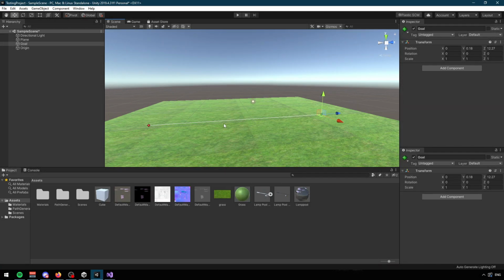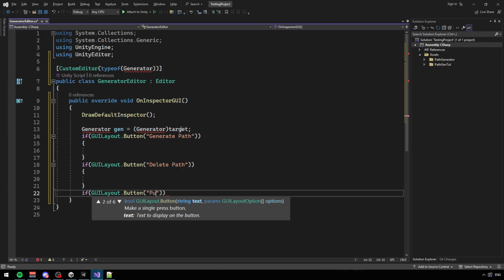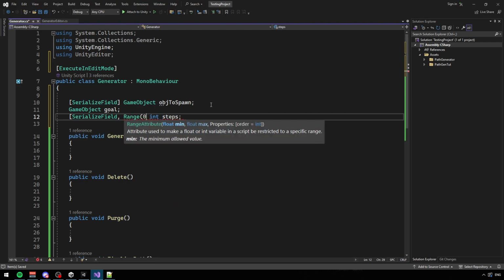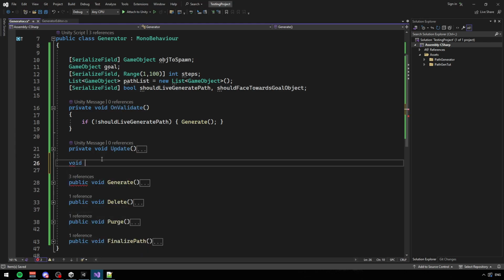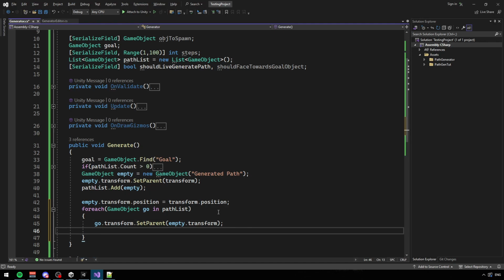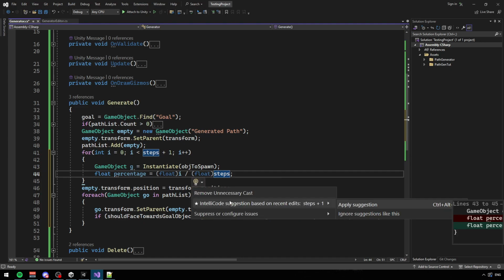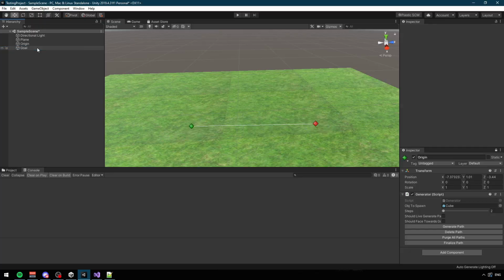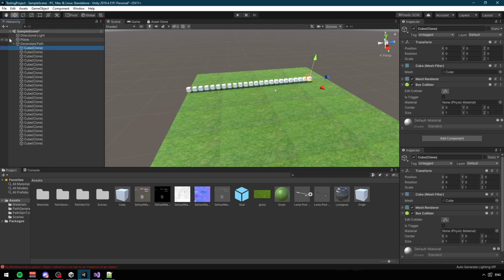Procedural Path Generation Tool | Unity C# Tutorial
In this video we learn how to make a procedural tool that enables us to place an equal amount of prefabs in equidistant amounts along a path.